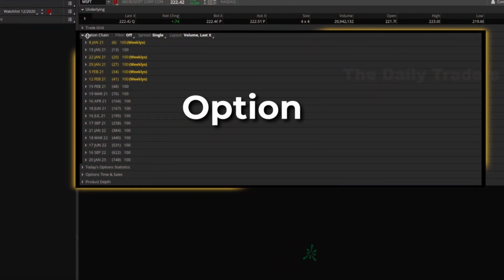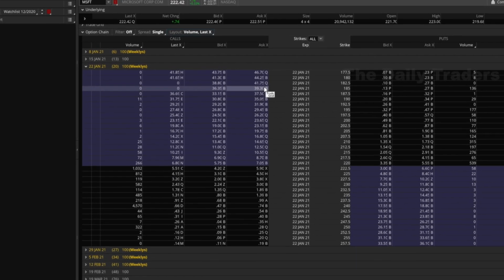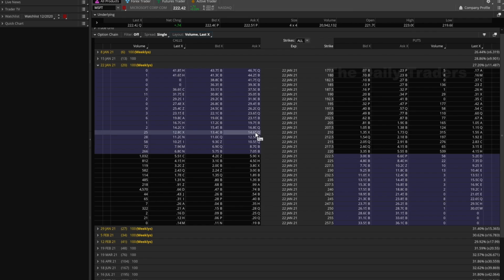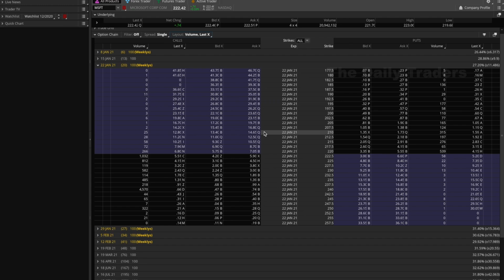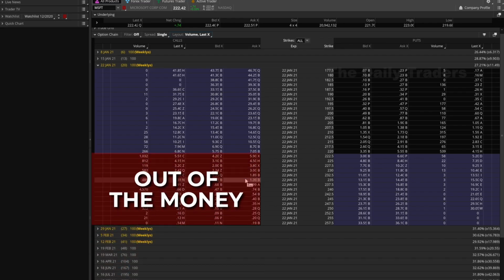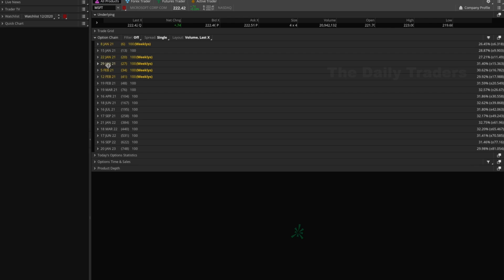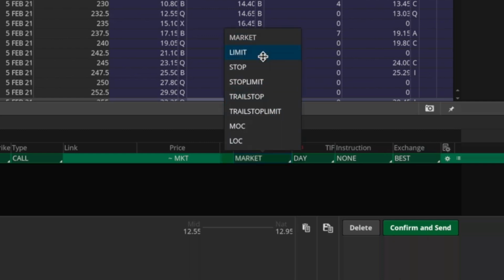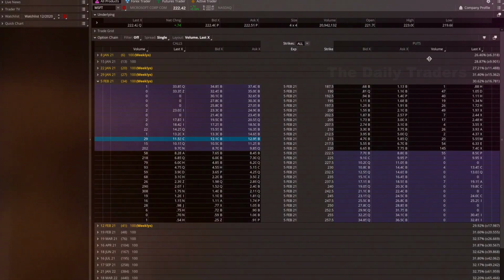How To Properly Buy & Sell Option Contracts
Here are the basics to properly buying and selling options contracts for beginners.